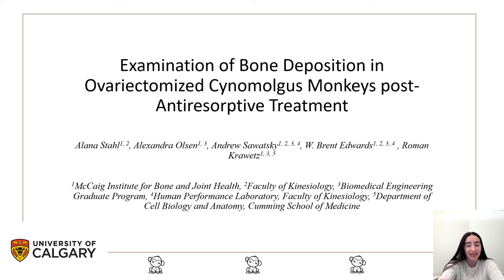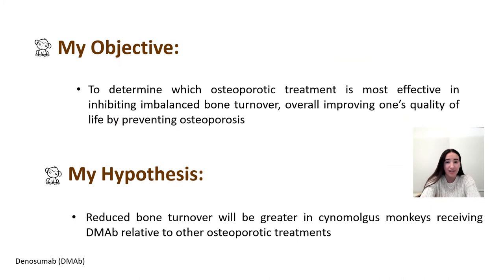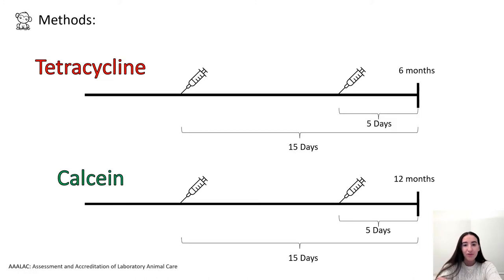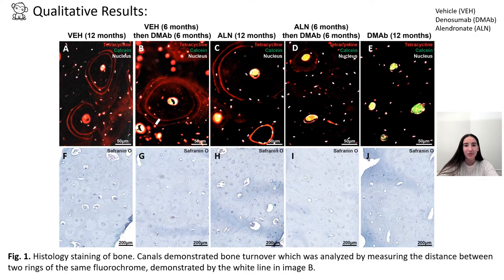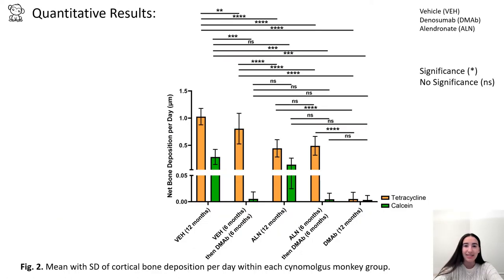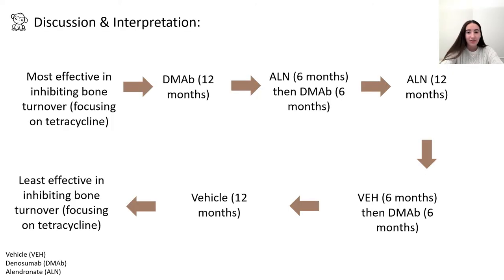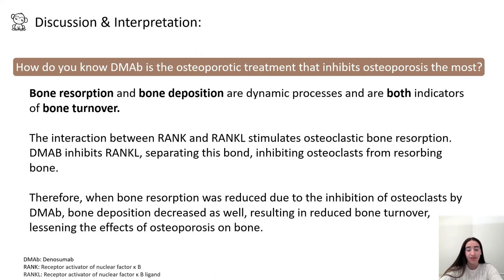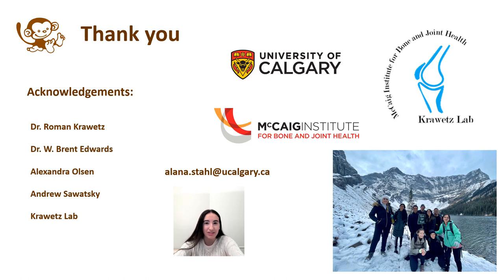Examination of Bone Deposition in Ovariectomized Cynomolgus Monkeys...by Alana Stahl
Examination of Bone Deposition in Ovariectomized Cynomolgus Monkeys Post-Antiresorptive Treatment by Alana Stahl